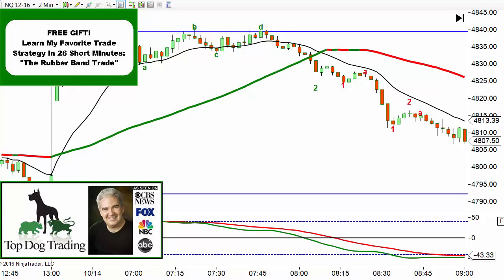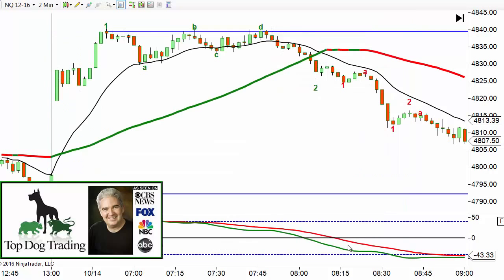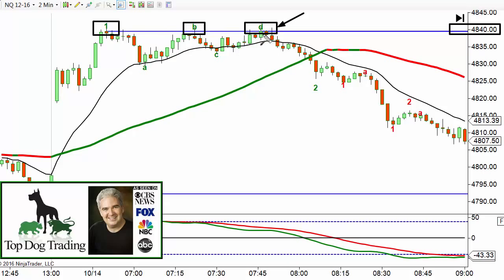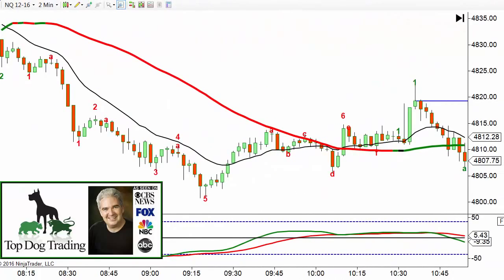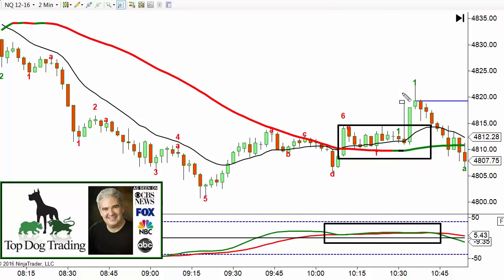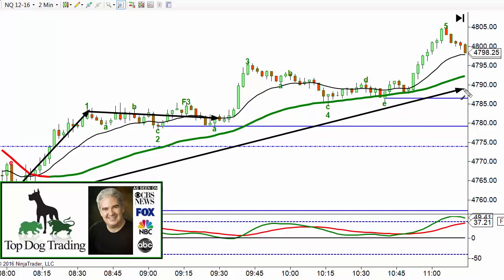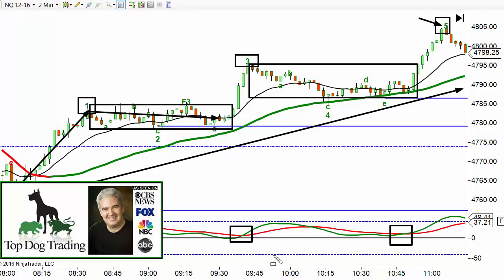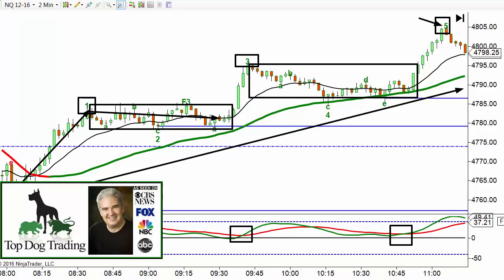Stochastic Momentum Index Indicator for Safe Trade Entries713